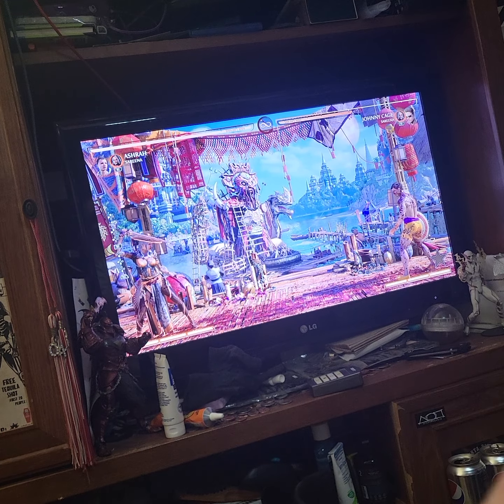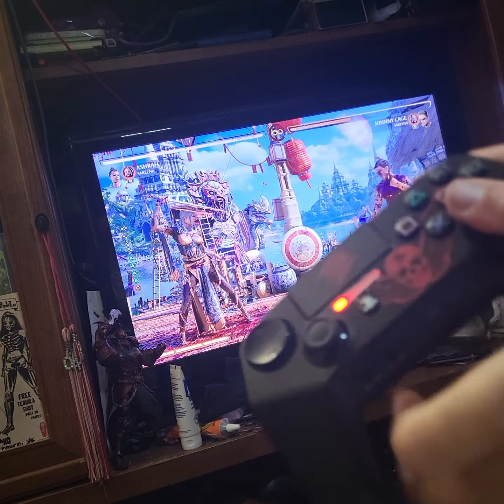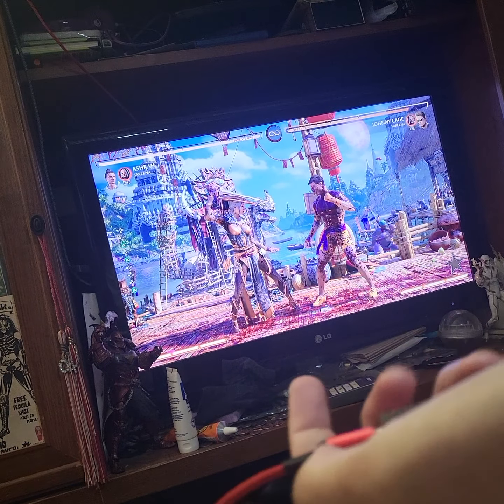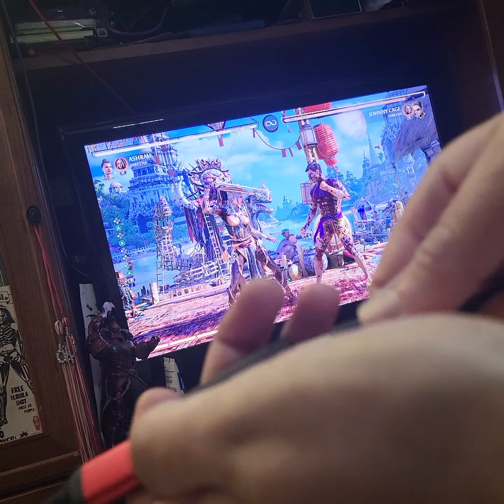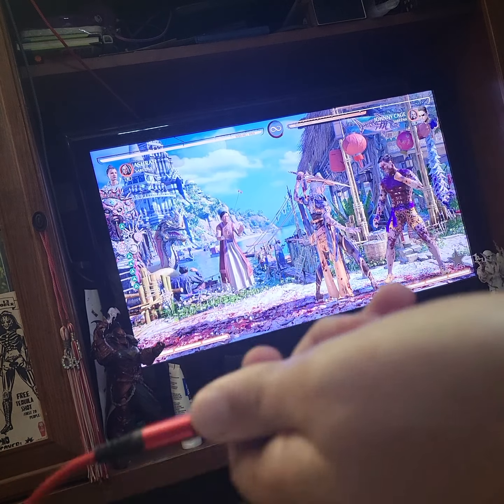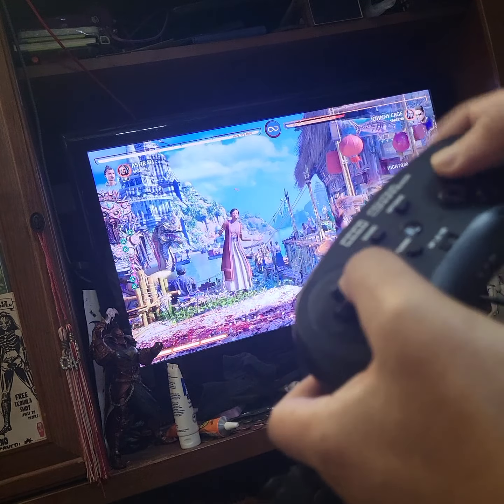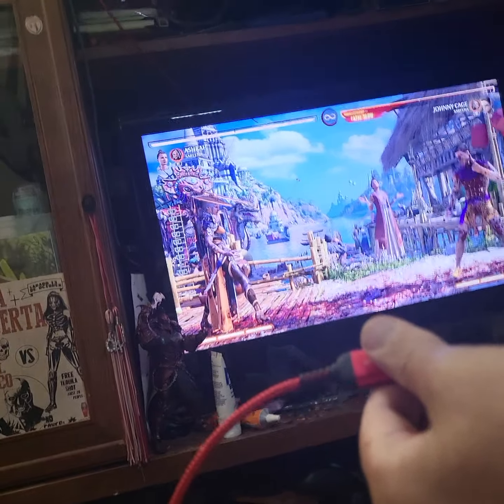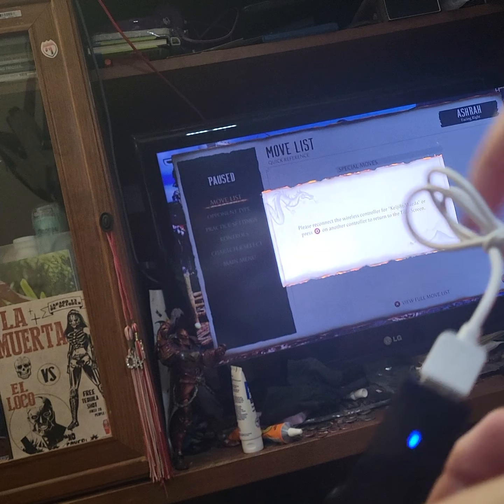Mayflash Magic-S Ultimate PS5 compatible with most fight sticks and pads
Mayflash Magic-S Ultimate
Showing different pads working on PS5.

You MUST update to the latest firmware from mayflash's website. As of this video its v1.06
When I got it in the mail it had v1.05 firmware and it did not work on ps5. I updated then it works! Mayflash is great for making these firmware updates.

I couldn't get the ps4 controller to work. You need to have it unpaired or reset. Or whatever. I saw someone else manage to get it to work but I dunno how. It should work though.

The converter is also blutooth. If you have a blutooth controller/stick plug it in turn it on. Then you can unplug it and keep using it as blutooth. It is rudimentary so you need to plug it in everytime when you turn on the system.

There's a Magic-X version for Xbox series X/S. Make sure you but the right converter.